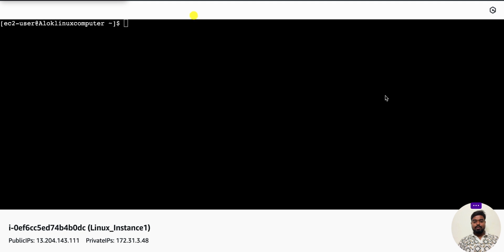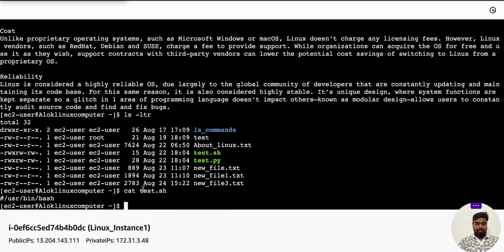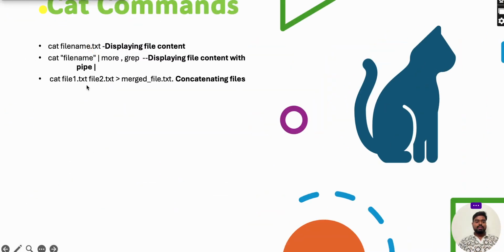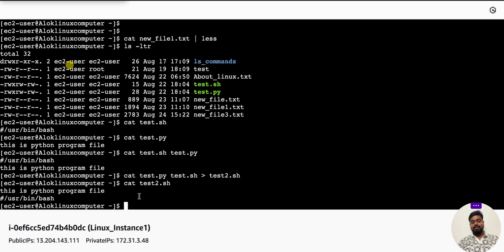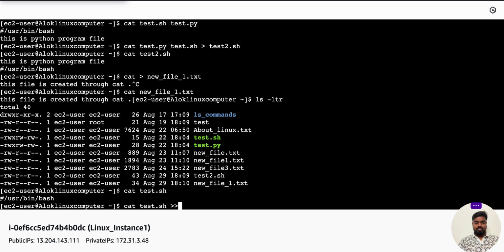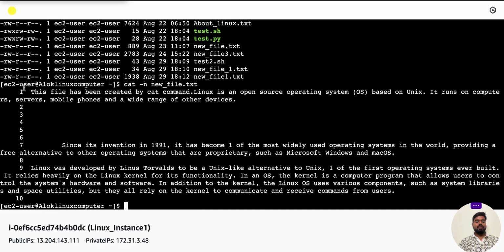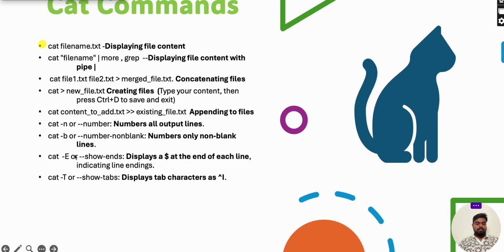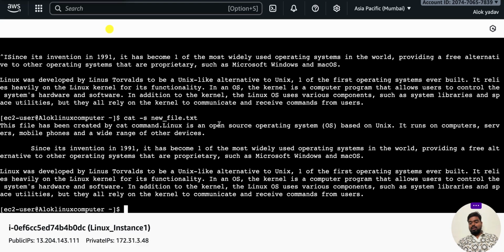Cat command in Linux